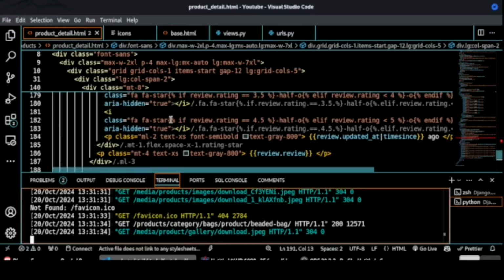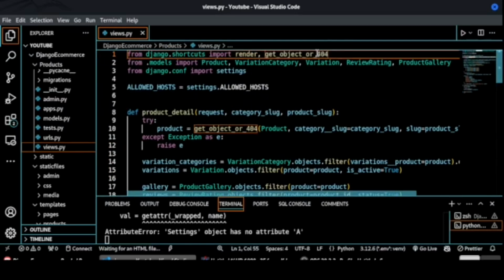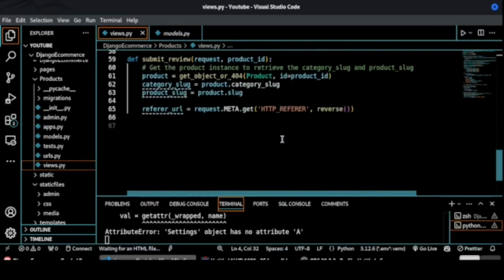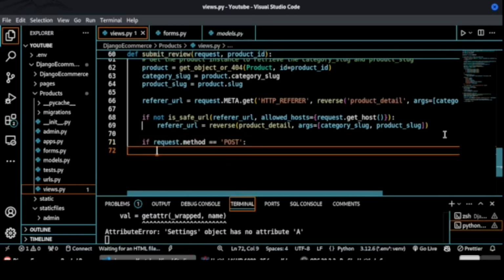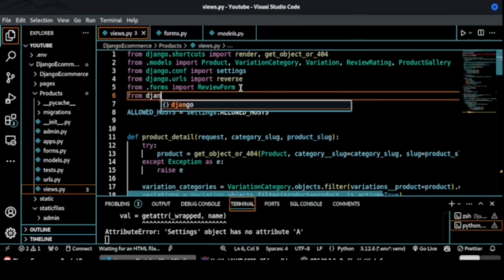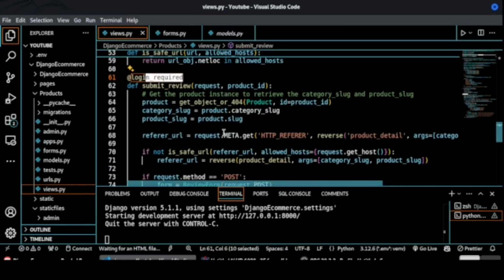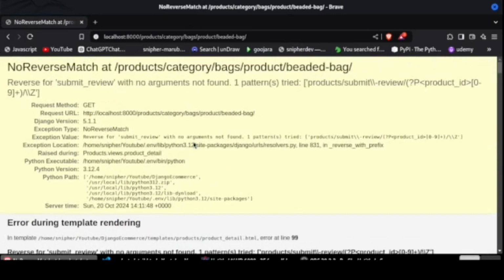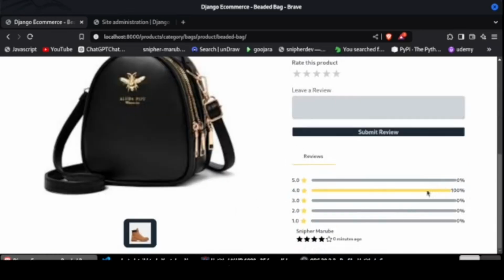Django E-Commerce Project Tutorial: Adding Product Reviews with Submit Functionality | #8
In this 8th part of our Django E-Commerce tutorial series, we implement a feature that allows users to submit product reviews and ratings. We'll walk through creating the backend function to handle review submissions, ensuring that users can leave feedback safely and securely. By the end of this video, your e-commerce site will support user reviews, enhancing customer interaction and product credibility. Don’t miss this essential feature for your online store!